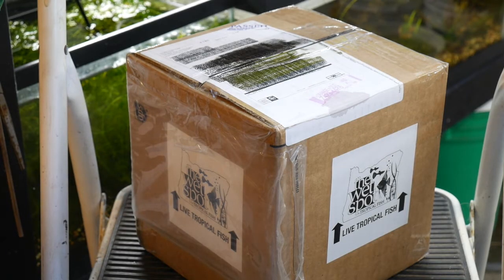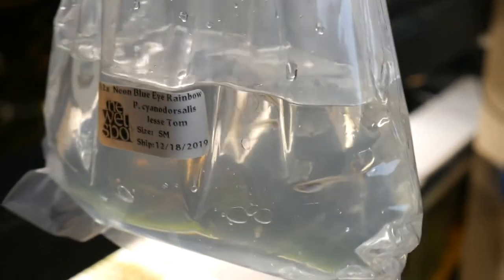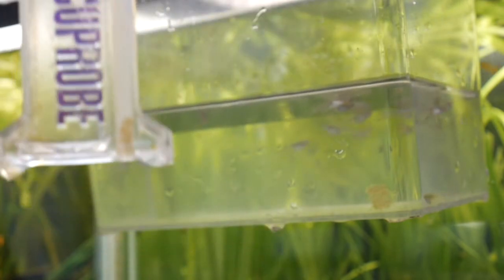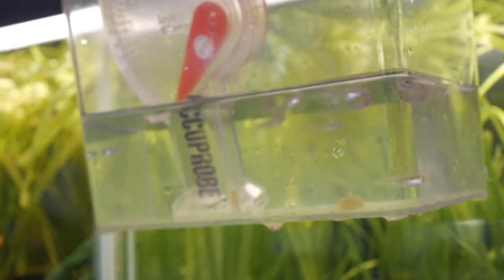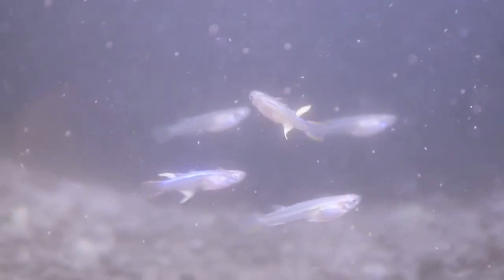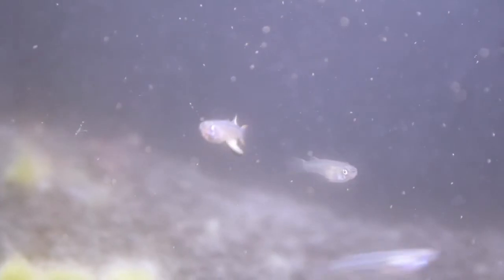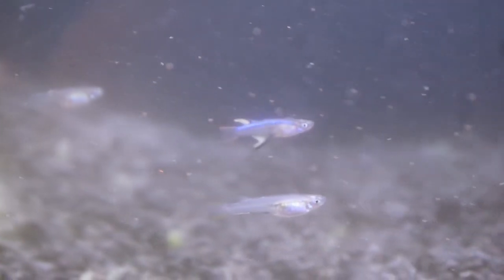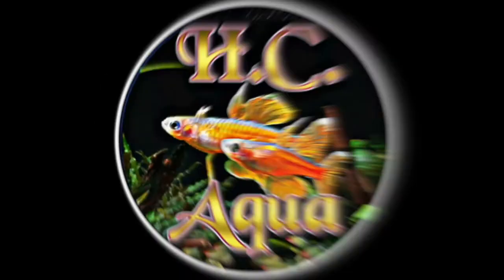PSEUDOMUGIL CYANODORSALIS - Neon Blue-eye rainbow fish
PSEUDOMUGIL CYANODORSALIS -  Neon Blue-eye rainbow fish.  Just picked up a batch of these brackish pseudomugils.  Come take a look and stay til the end to hear some details on them.